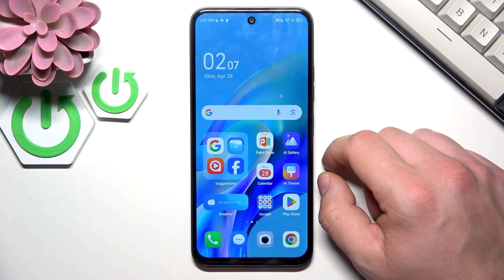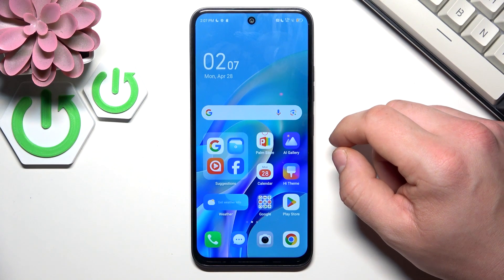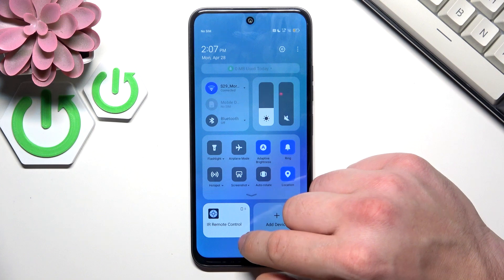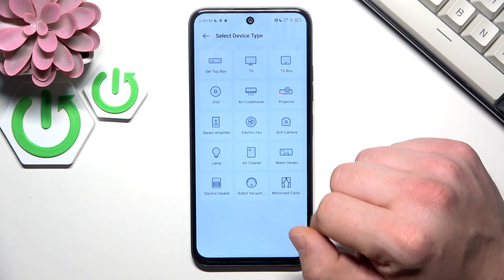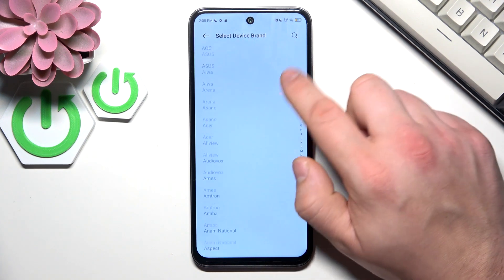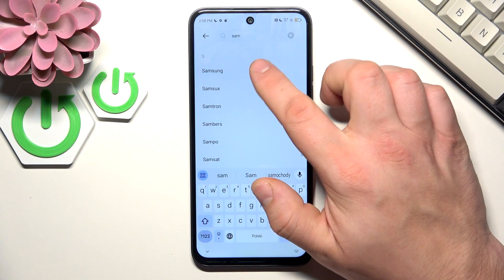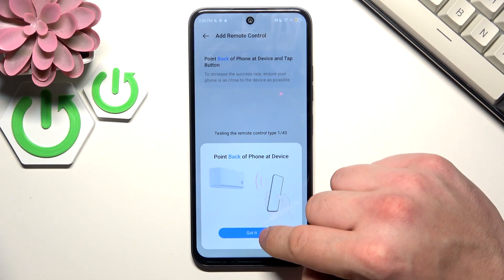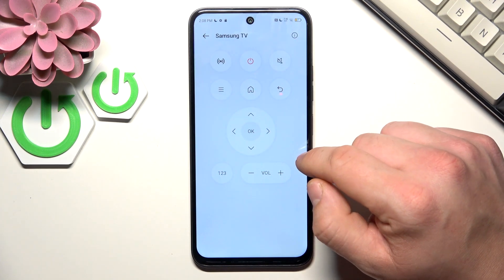TECNO Spark 30C – How to Use and Manage IR Remote Control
Learn how to use and manage the IR Remote feature on your TECNO Spark 30C. In this video, we walk you through the steps to access the IR Remote Control, add new devices, select the correct brand, and set up your remote for TVs, air conditioners, and more. Whether you want to control your home electronics or set up a universal remote on your TECNO Spark 30C, this guide will help you get started quickly and easily. Discover how to make the most of the IR Remote function and simplify your daily device management with your TECNO smartphone.

How to set up IR Remote on TECNO Spark 30C?
How to add a new device to IR Remote Control on TECNO Spark 30C?
Where is the IR Remote feature on TECNO Spark 30C?

0:00 Introduction
0:08 Accessing IR Remote Control
0:16 Opening IR Remote and Initial Setup
0:26 Adding a New Device and Selecting Brand
0:56 Completing the IR Remote Setup